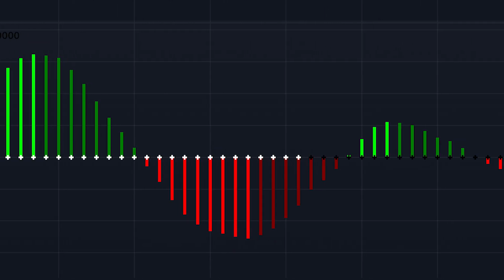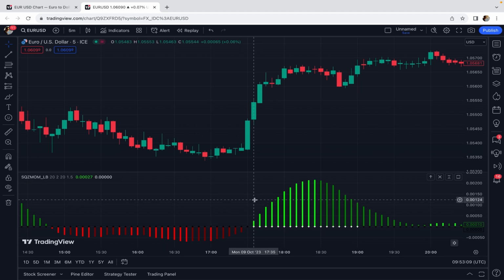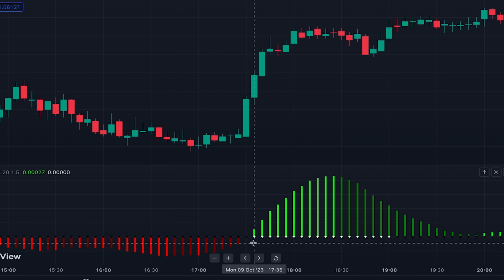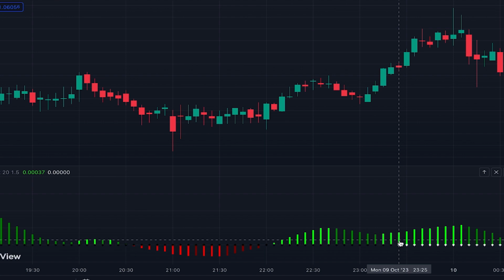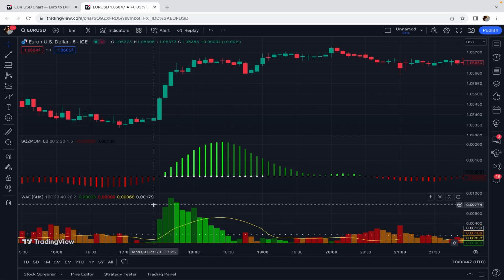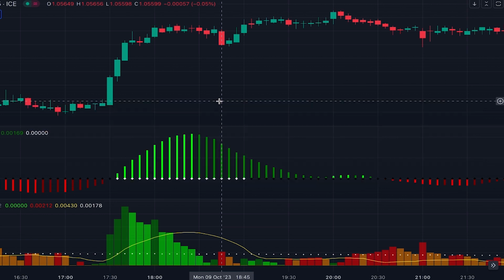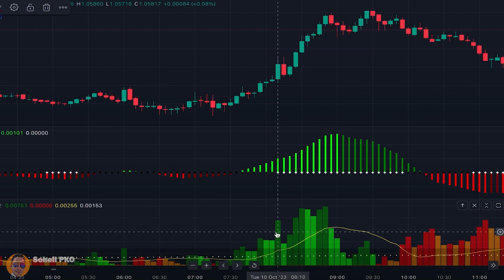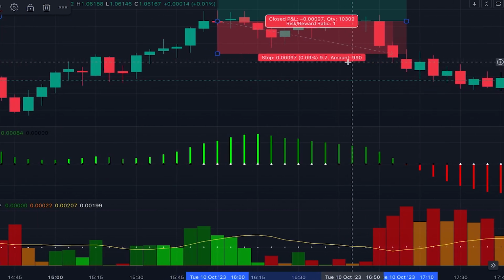Add This POWERFUL Indicator to Your Trading Strategy, It's a Game Changer!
A powerful indicator in TradingView is explained in this video, which is one of the best and most accurate indicator on TradingView platform, specially for intraday trading. This indicator is built based on TTM Squeeze indicator, and this powerful indicator shows exactly when to buy and sell based on the volatility changes in the market. After a short explanation of this accurate indicator, a highly profitable 5 minute scalping strategy is discussed which is a powerful trading strategy for intraday trading.